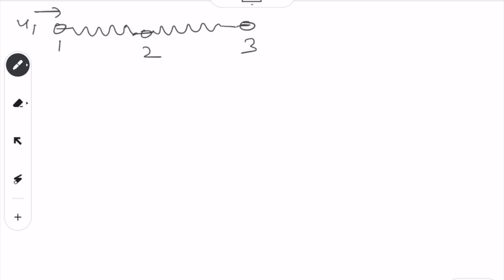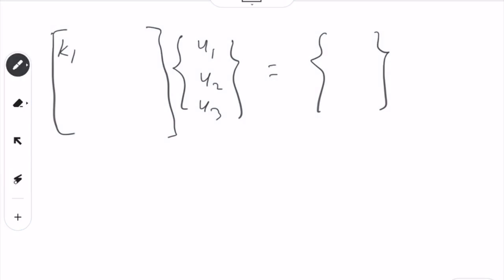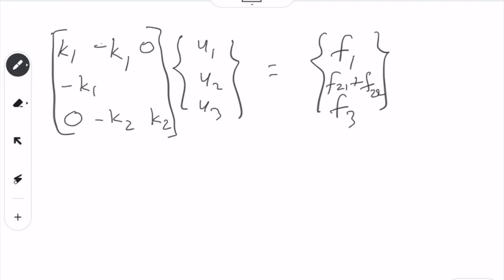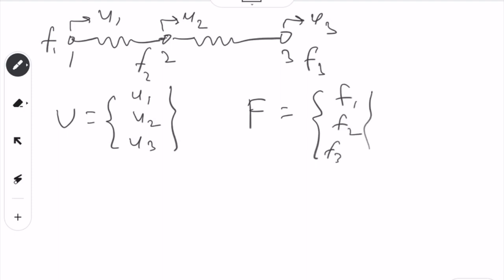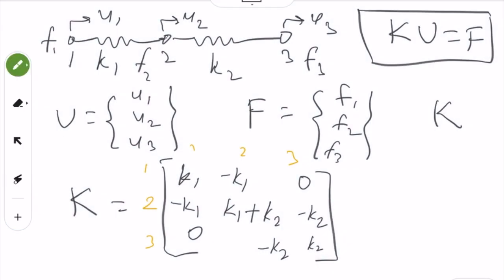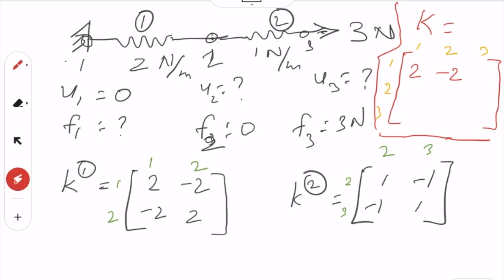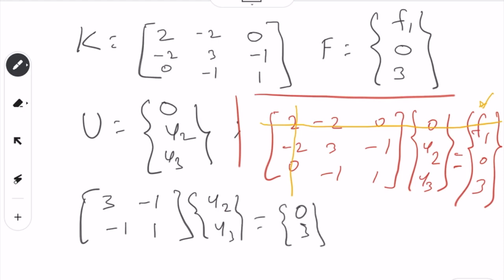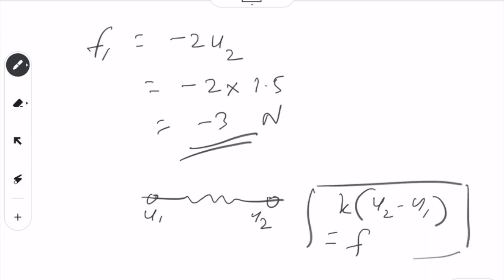ME515 Winter 2021 Lecture 2B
Topics: Direct approach for discrete systems, Finite element analysis of linear spring system, Stiffness matrix, Force vector, Displacement vector, Solution of a simple problem.